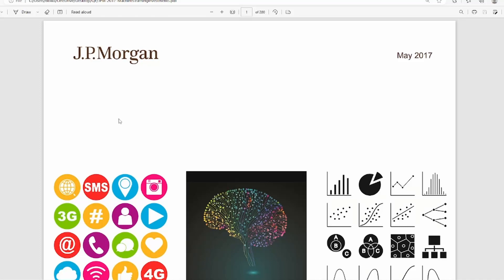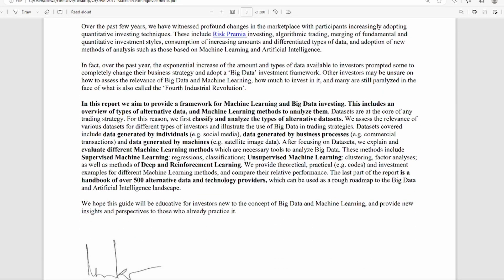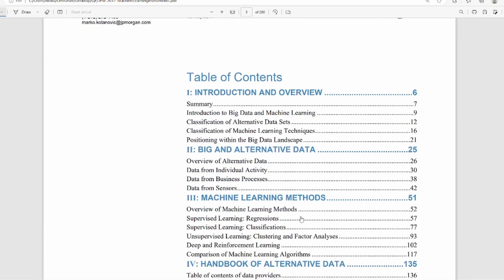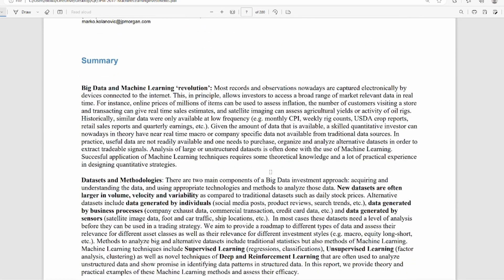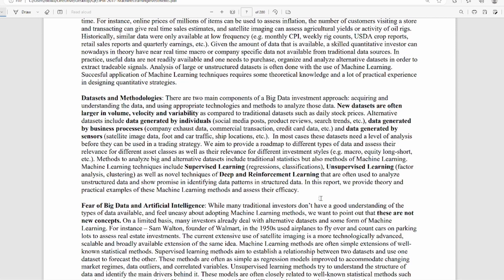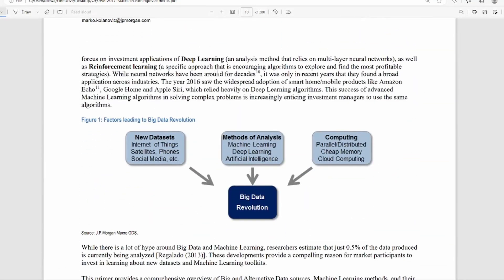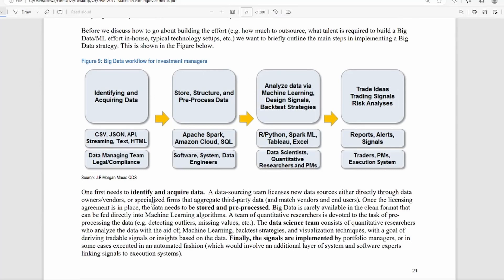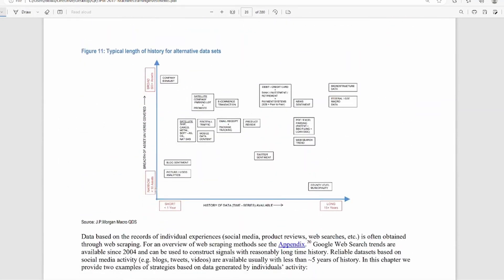JP MORGAN'S PAPER ON USE OF ML/AI IN INVESTMENT/TRADING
This is a paper published by JPMC, a leading investment bank, on use of Machine Learning and AI model for investment/trading. The paper talks about different supervised and unsupervised modelling techniques and how they can used in real world finance. Besides, it also talks about use of advance AI models (such deep learning models) in finance/investment.